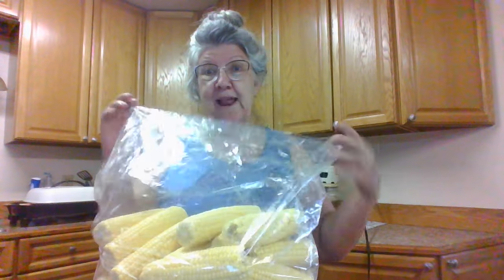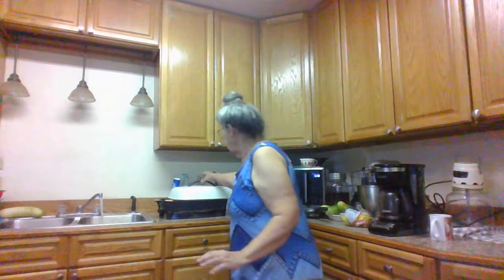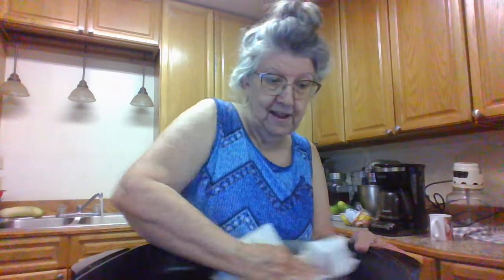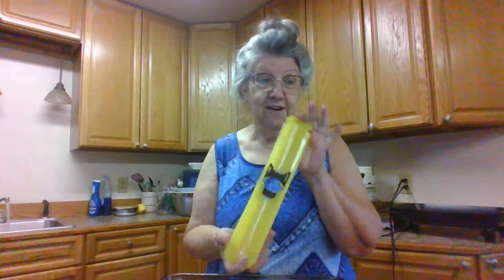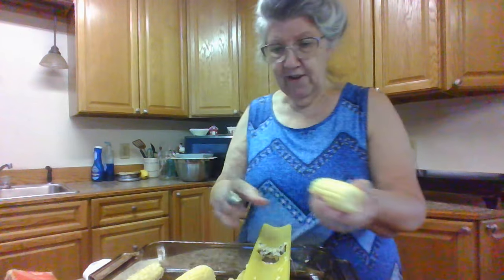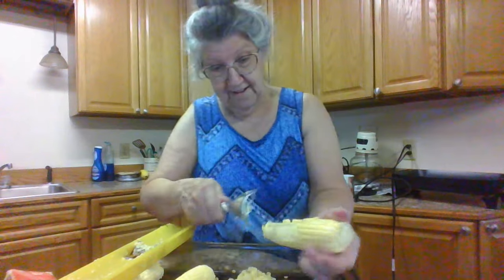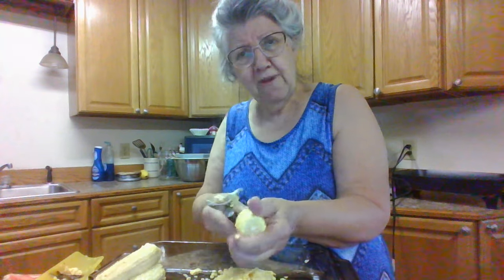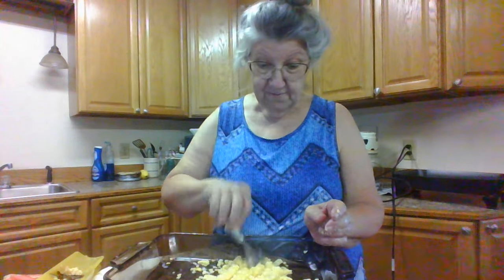Working Up Corn from the Garden for the Freezer---Cream Corn/Fried Corn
Today I am going to cut it off the cob,  scrape  the juices,  Cook it in an electric skillet with some butter,  sugar and salt to taste.    After its cooled, I will put it into freezer bags and freeze,,,,I call it cream corn,  some people call it fried corn.   Its so so good.